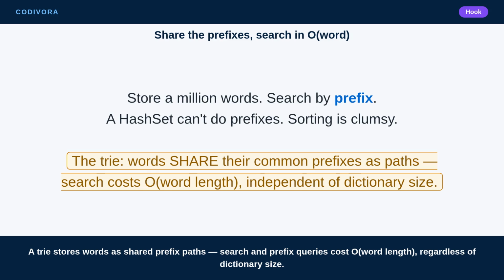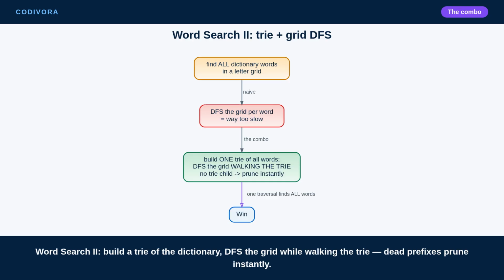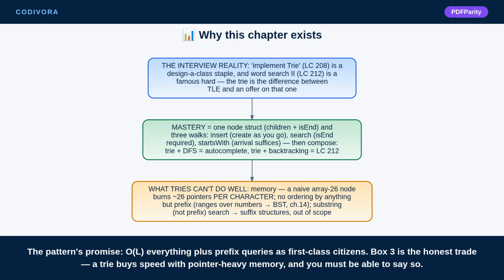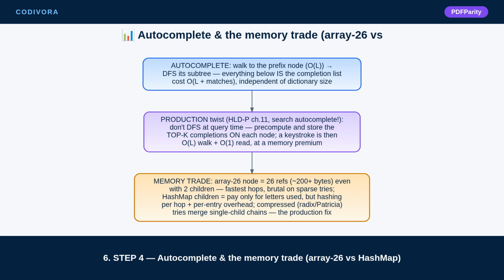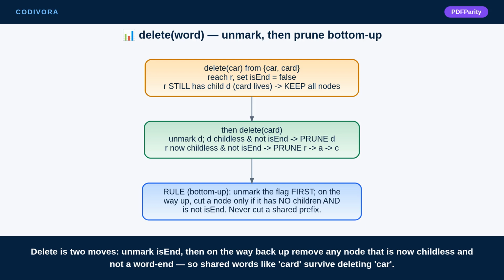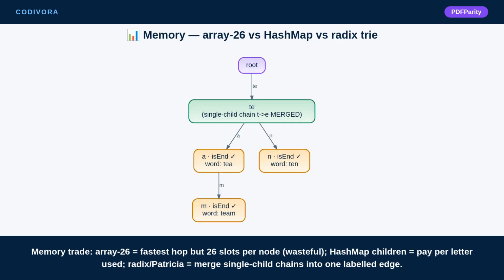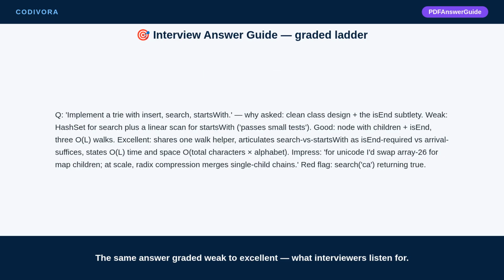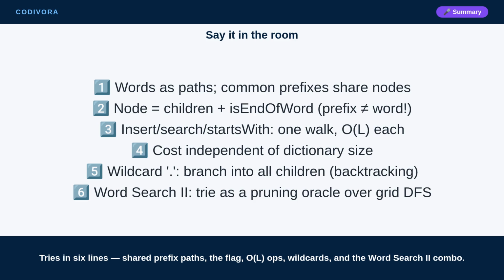Trie (Prefix Tree) Explained — Autocomplete & Search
The trie, or prefix tree, explained: store a million words and answer "is this present, and does anything start with this prefix?" in time proportional to the word length, not the dictionary size. Common prefixes share nodes — the idea behind autocomplete.

You'll learn:
• The structure — TrieNode = children (26-array for speed, or HashMap for flexibility) + isEndOfWord. The flag is essential: "car" and "card" share a path, and the flag records which nodes end REAL words. Path = prefix; flag = word — the classic beginner bug.
• The operations — insert (walk + create + flag), search (walk + check flag), startsWith (walk only) — all O(L); a million words or ten, the cost doesn't change
• Wildcards — Design Add & Search Words: on a '.', branch into EVERY child recursively (trie + backtracking); honest complexity: wildcards cost, everything else stays O(L)
• The boss combo: Word Search II — build ONE trie of the dictionary, then DFS the grid while walking the trie in lock-step; no matching child → prune that direction instantly. One traversal finds ALL words — trie as a pruning oracle.

📄 The full PDF (full code, Word Search II walkthrough, memory optimizations) is part of the complete Codivora DSA patterns series.

⏱️ Chapters
00:00 Share the prefixes
00:50 The node: children + a flag
01:40 Insert, search, startsWith
02:30 The '.' wildcard
03:20 Word Search II: the combo
04:20 🎤 Explain it to the interviewer

The node structure, insert/search/startsWith, wildcard search, and the Word Search II trie-plus-DFS combo — the complete trie pattern for coding interviews. Part of the Codivora DSA patterns and LeetCode prep series.

🔎 Also searched: trie data structure, implement trie prefix tree, autocomplete data structure, word search ii leetcode, trie interview questions